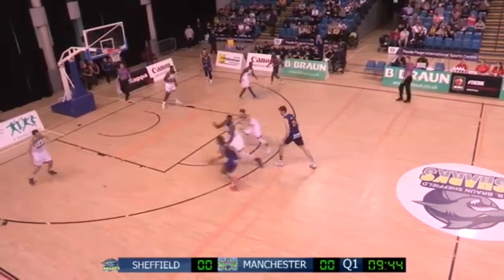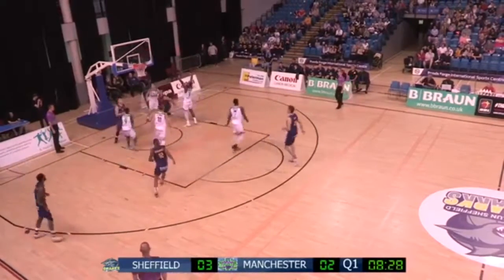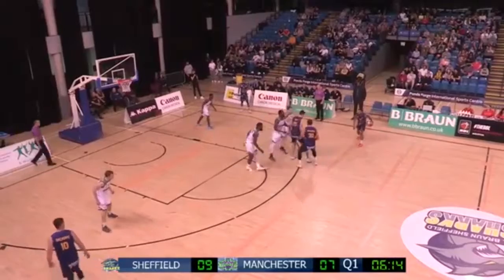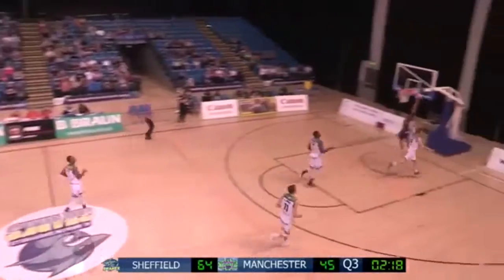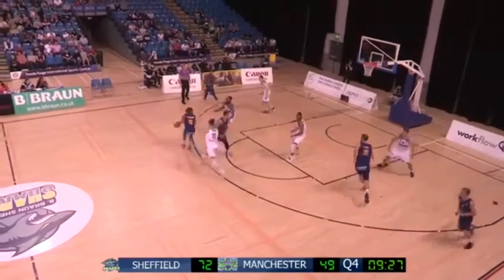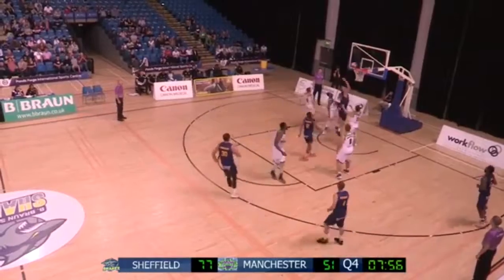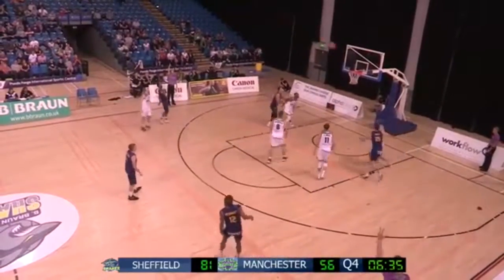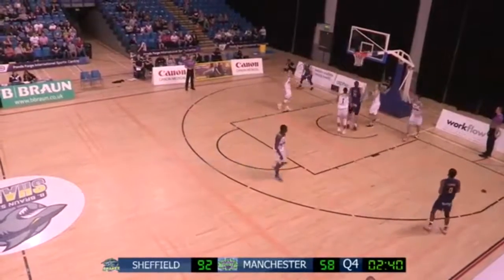Game Highlights - Sheffield Sharks 95 - 61 Manchester Giants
Check out the B. Braun Sharks full game highlights in a big win over the Giants - 22nd Sept 2019.

Follow the Sharks on Social Media!